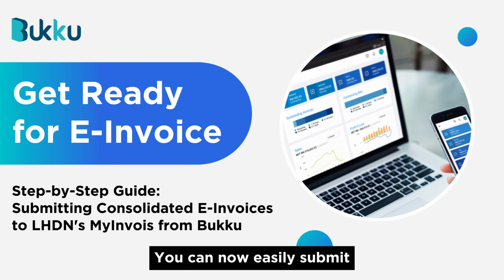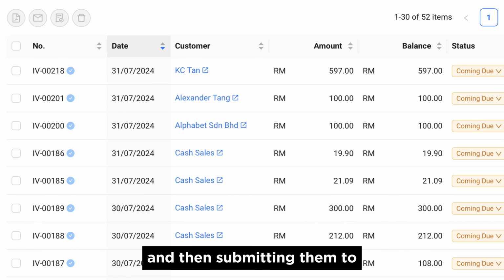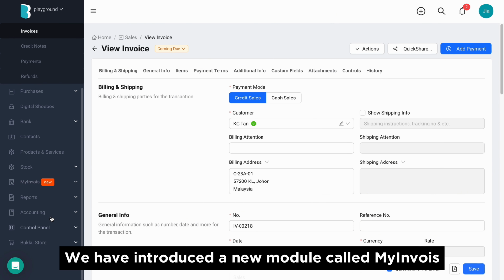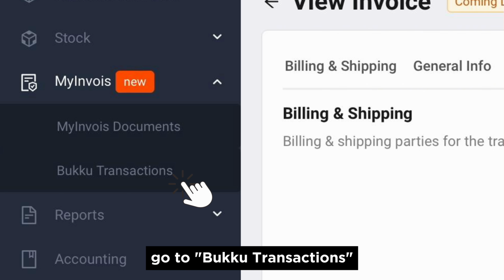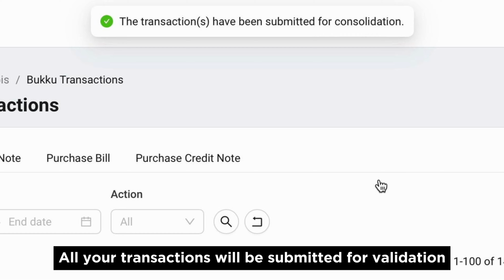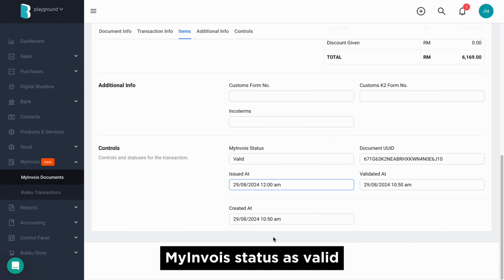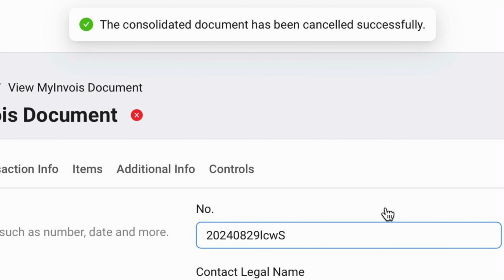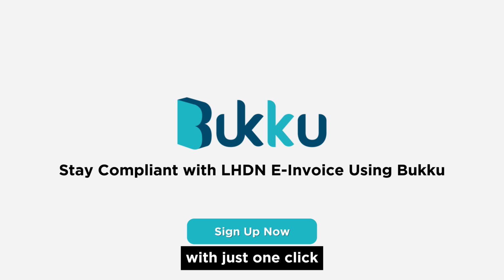Submitting Consolidated E-Invoices to LHDN's MyInvois from Bukku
You can now submit consolidated e-invoices for LHDN validation directly from Bukku.